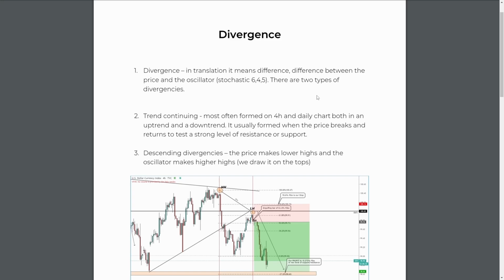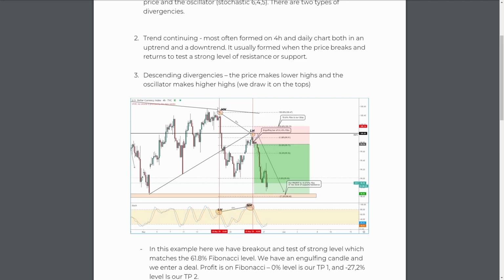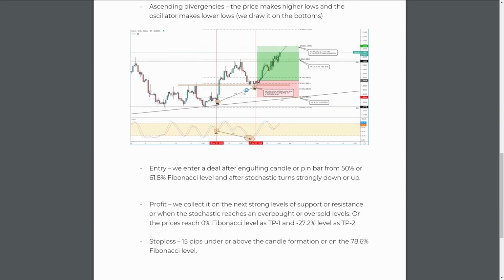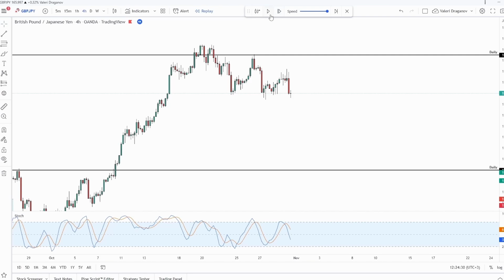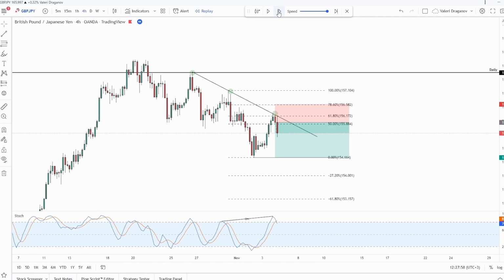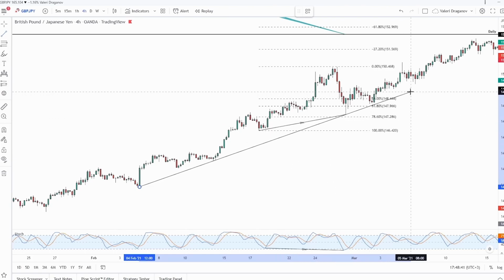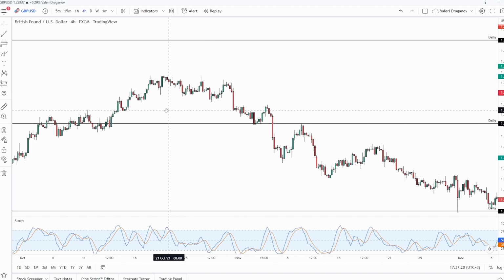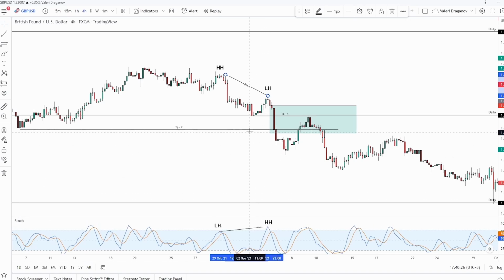Divergence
Divergence is a trend continuing strategy!